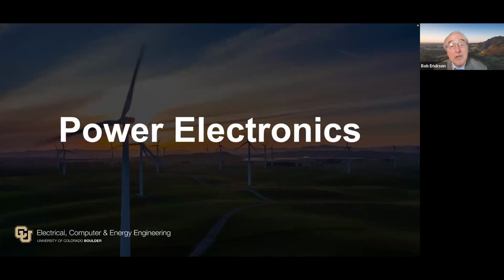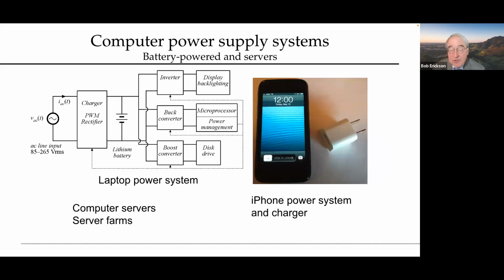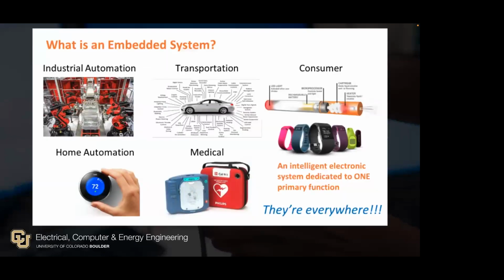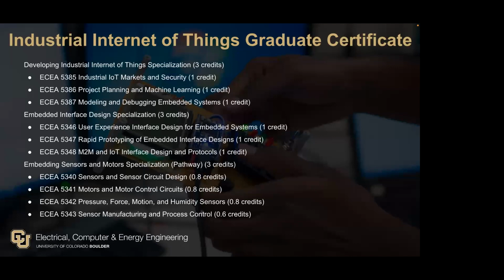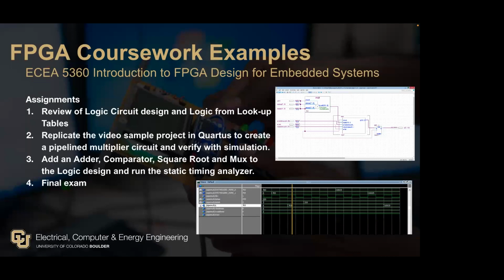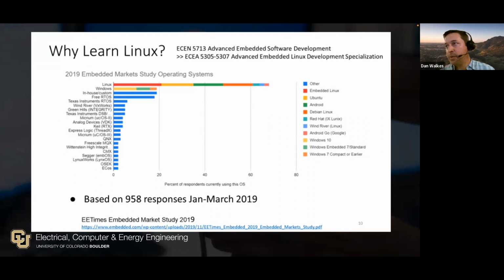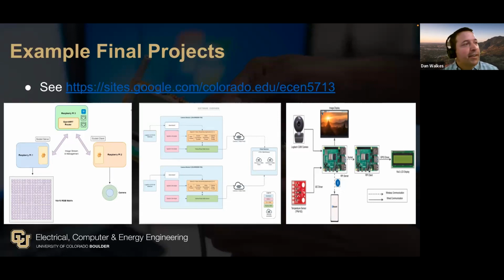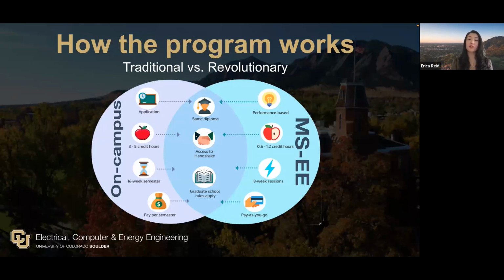Power Electronics and Embedded Systems Webinar | CU Boulder MS-EE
Learn how CU Boulder’s Master of Science in Electrical Engineering (MS-EE on Coursera), which includes power electronics and embedded systems, is designed with busy adult learners in mind.

Take only the coursework you need to build credentials to advance your career, from a full master’s degree to graduate certificates to targeted, skill-based course credits.

Join Power Electronics Professor Robert Erickson, FPGA Design for Embedded Systems Professor Tim Scherr, and Advanced Embedded Linux Development Professor Dan Walkes to learn more about industry-relevant content and CU Boulder's unique performance-based admission process.

Interested in strengthening your skills in power electronics and embedded systems? Check out the master's degree program on Coursera

Learn more about earning a master's degree:

📖What is a Master's Degree?

📖Is a Master's Degree Worth It?